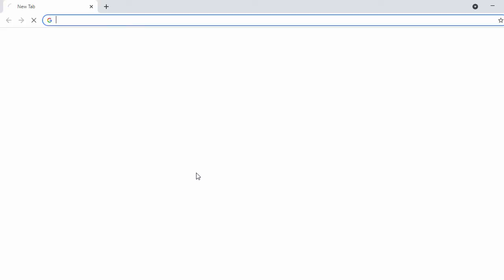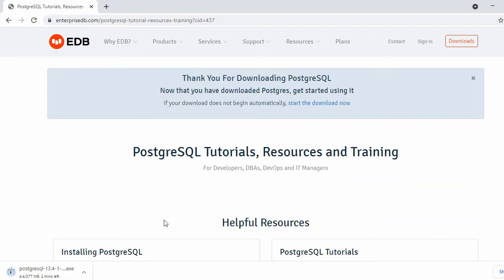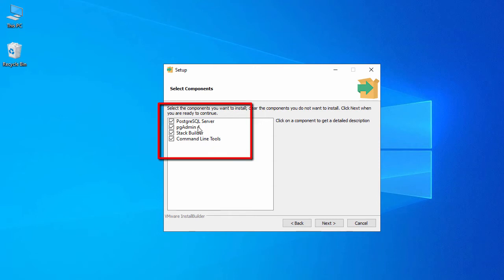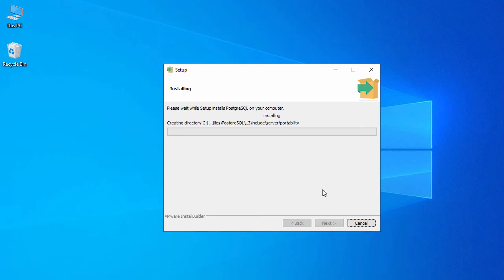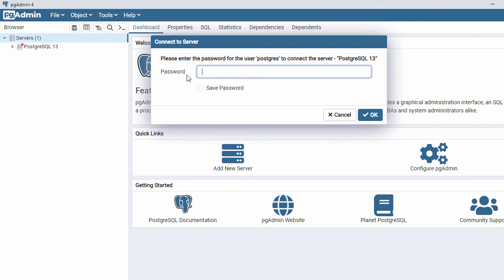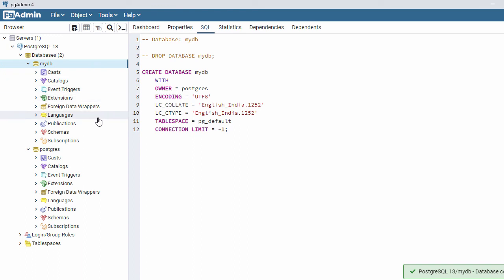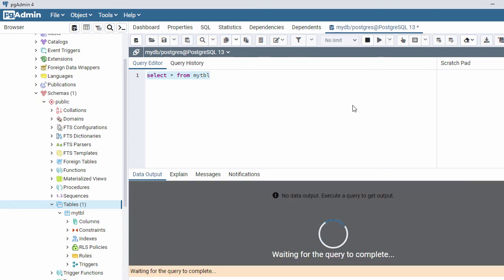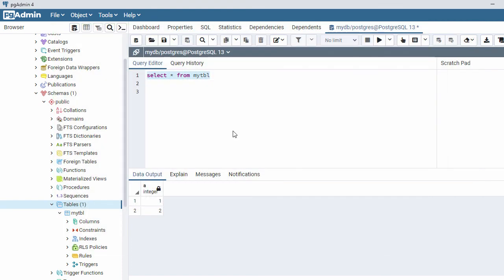How to install PostgreSQL(Postgres) 13 on Windows 10 | Download & Install PostgreSQL Database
In this video I will show you how to download MySQL PostgreSQL 13 & install PostgreSQL 13 on windows 10, windows 8 and windows 7.